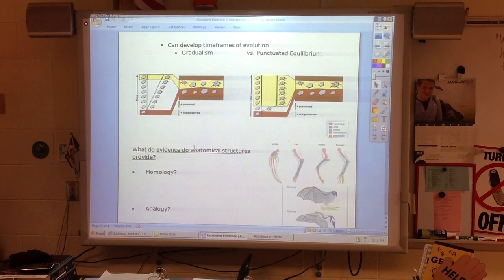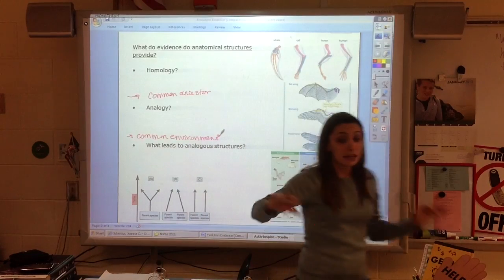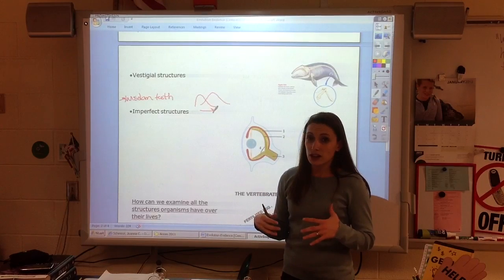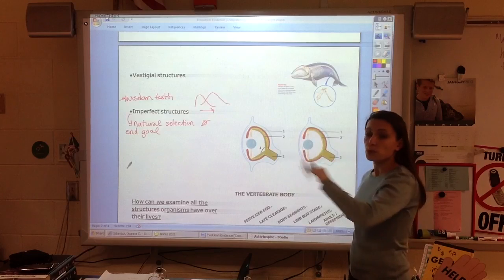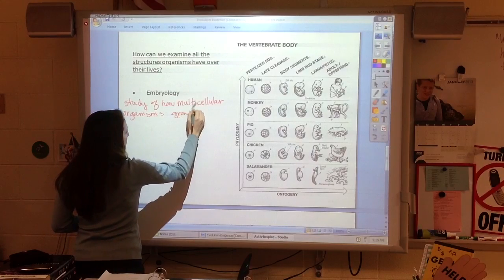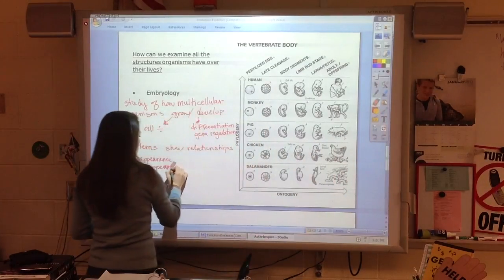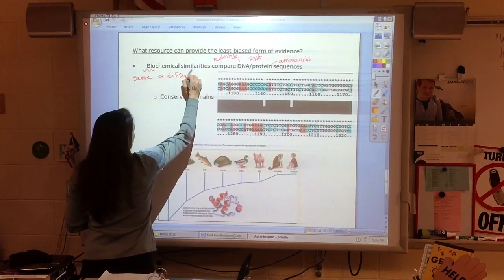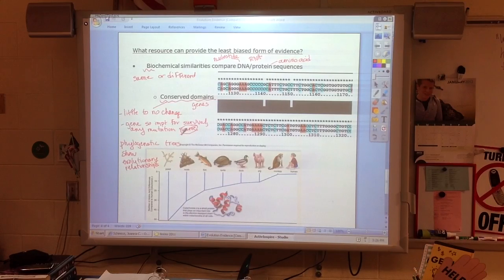Evolution - 7.8 - Biochemical Evidence